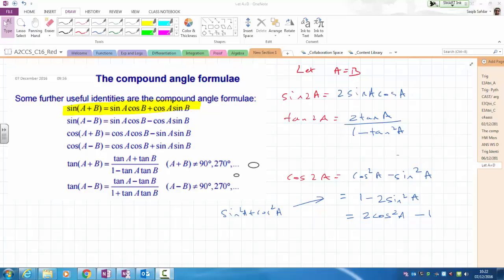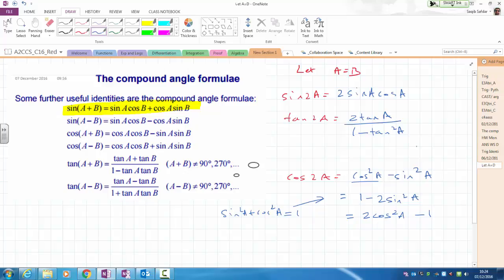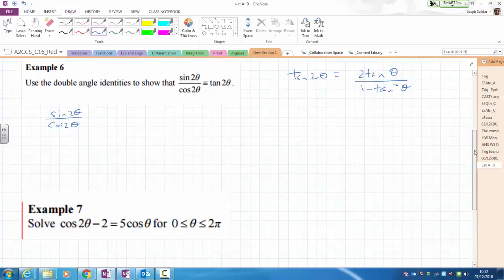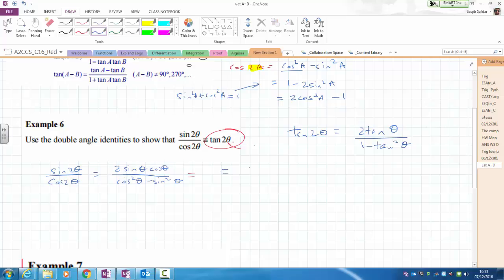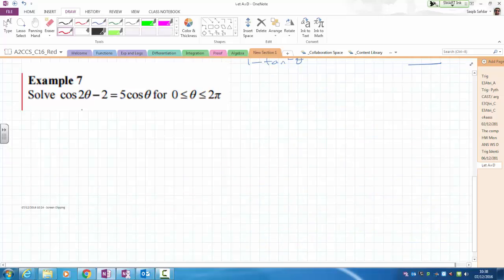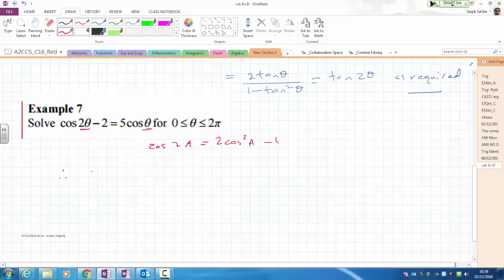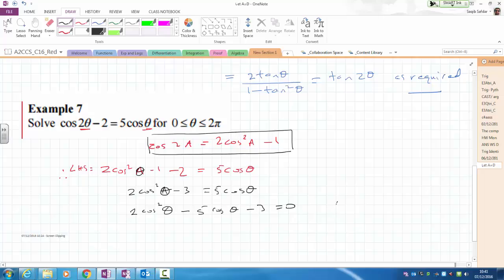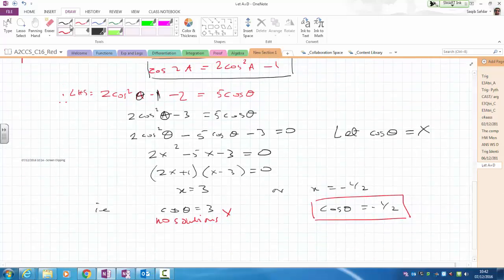C4 trig double angle formulae